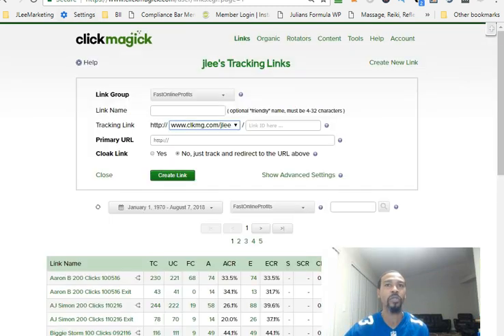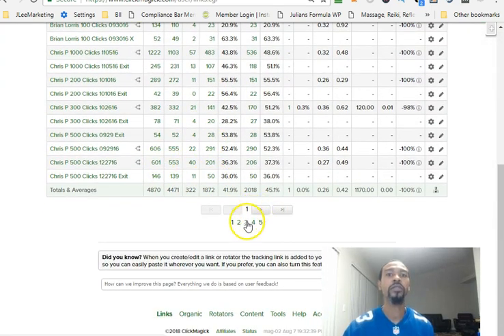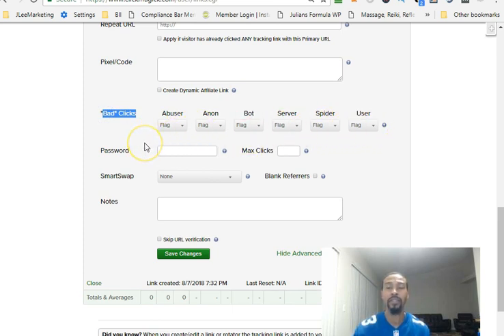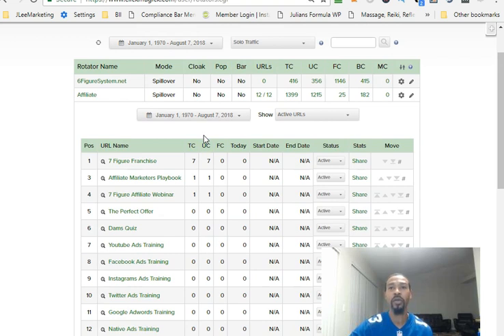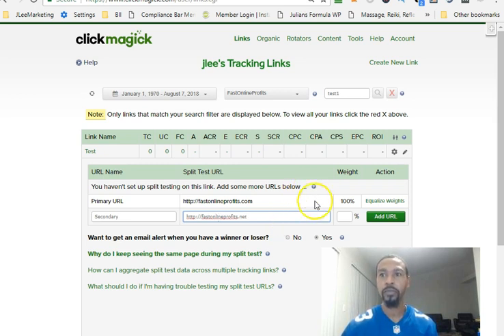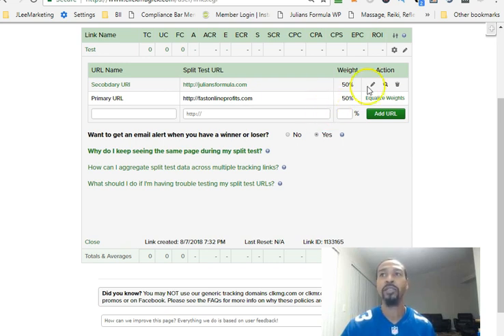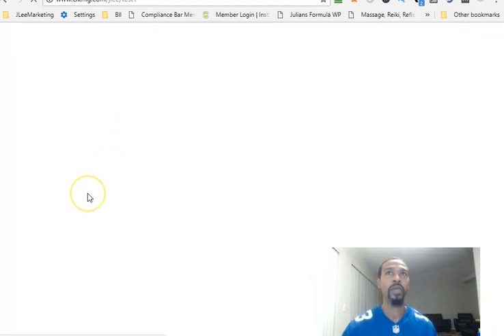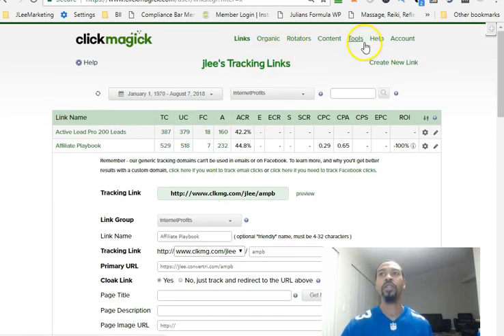Clickmagick review 👀👉🏽 clickmagick tracking Check it out!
This video is all about the clickmagick review and how you can use it in your business to help you but we will also try to cover the following subjects:

-clickmagick review 2018
-how to use clickmagick
-clickmagick tracking

Youtube is the very best place to visit when searching for videos about clickmagick reviews.
clickmagick review is obviously something that interests you and a lot of people so I made this video.

To offer you the very best watching experience, YouTube adjusts the quality of your video stream based on your watching conditions. This is why you might notice that the quality of your video changes as you see videos.

Now that you have watched my YouTube vid about clickmagick review hopefully you got some value from it.

Please like the YouTube vid to help other individuals searching for clickmagick review 2018 or how to use clickmagick :)